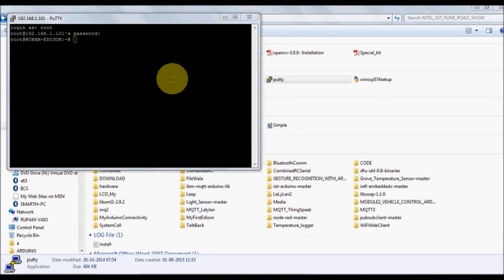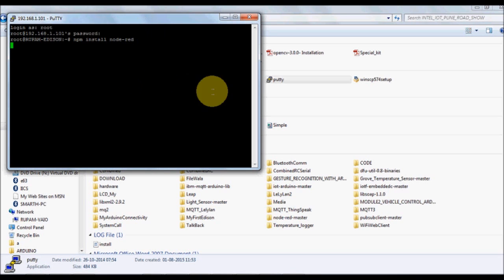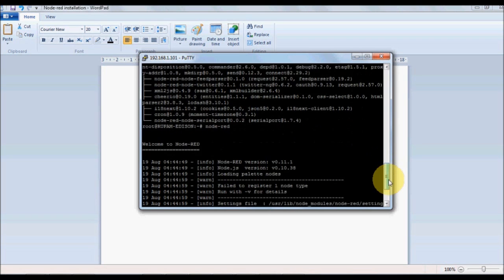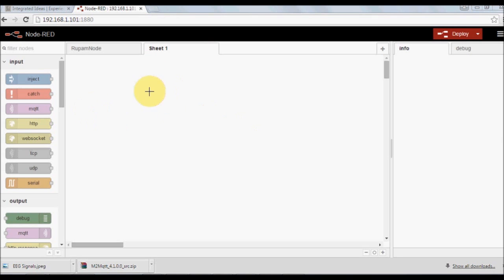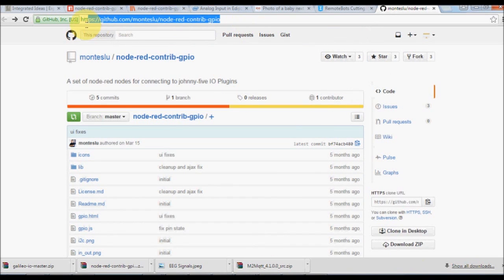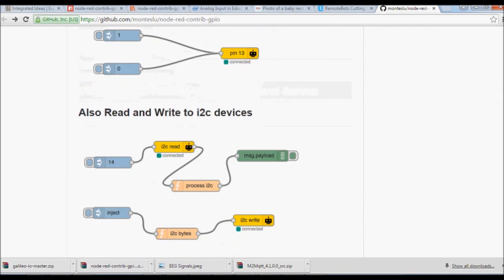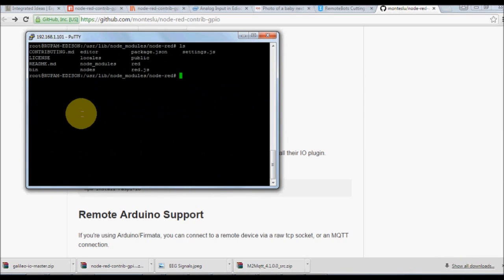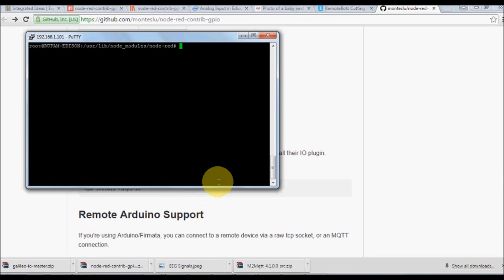Node Red With Intel Edison Part1: Setting Up, Installation, Gpio Contrib Library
Simple tutorial on how to setup and run node-red with Intel Edison. Detailed beginners tutorial is the next part of this one.